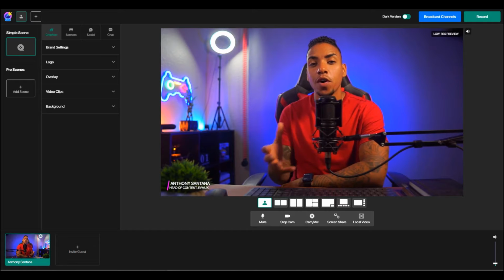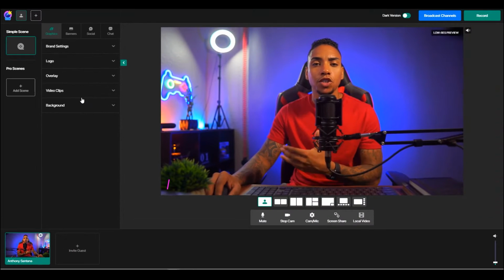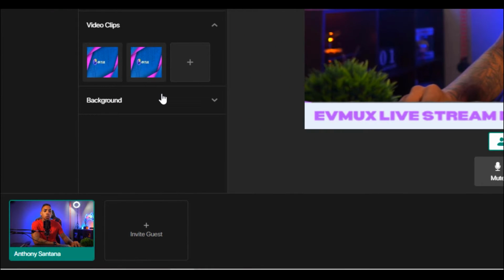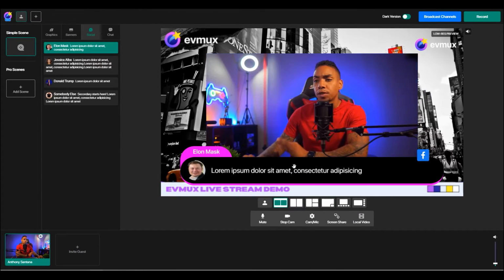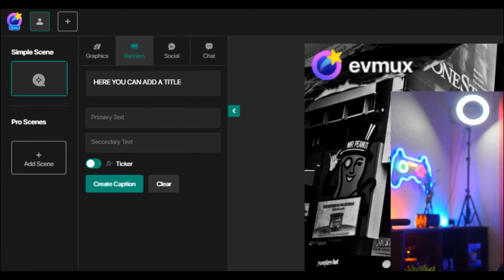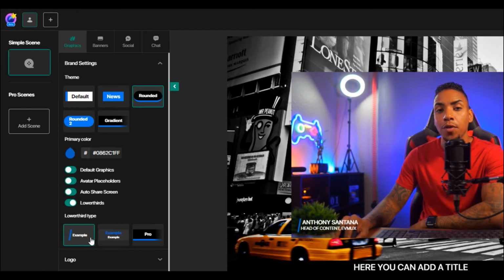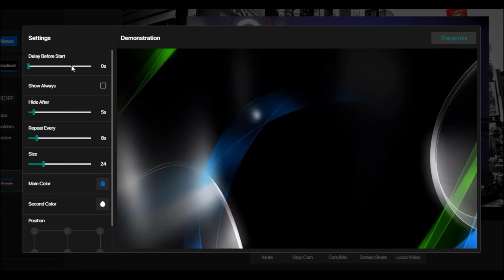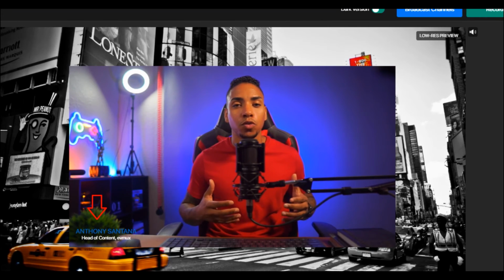How to Make Your Live Stream Look Professional Using Evmux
In this video you will learn how to make your live stream look professional using evmux so you can increase your production and audience retention.

It's the easiest way to produce stunning: 👇

⚡Live Streams
⚡Virtual Events
⚡Podcasts
⚡Webinars